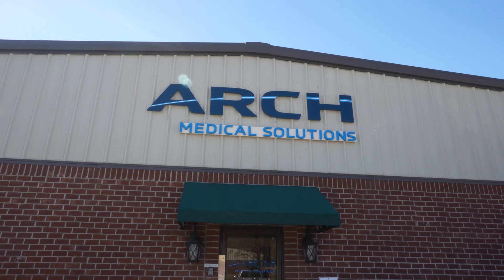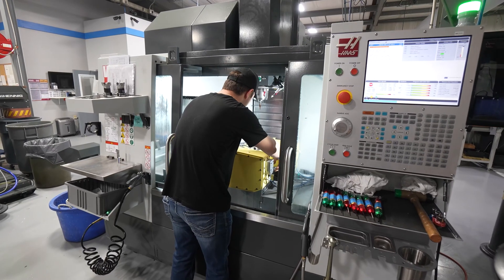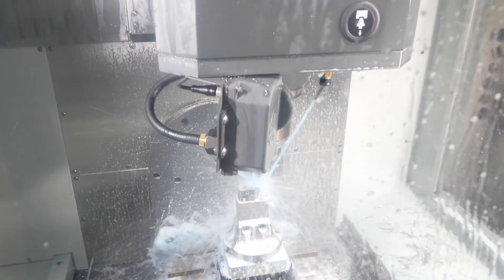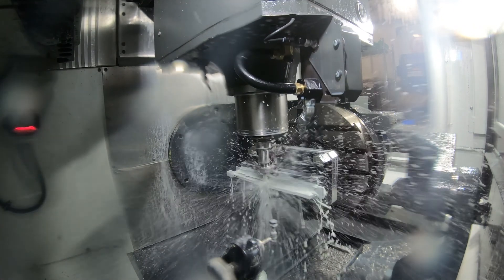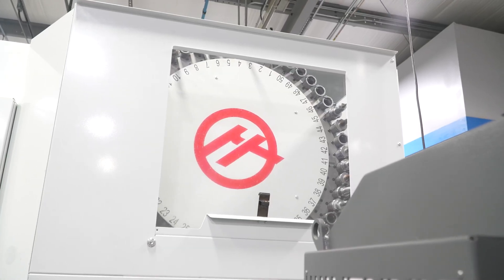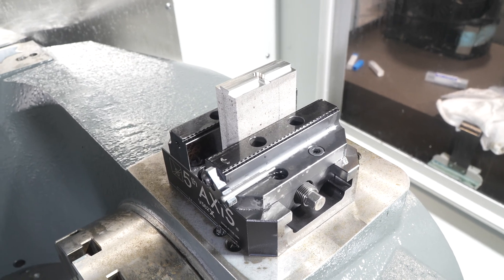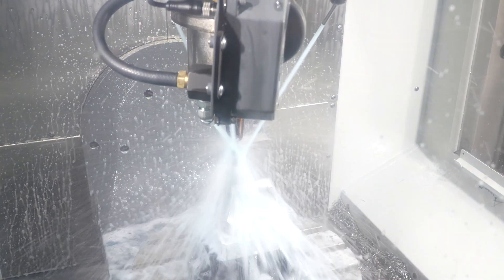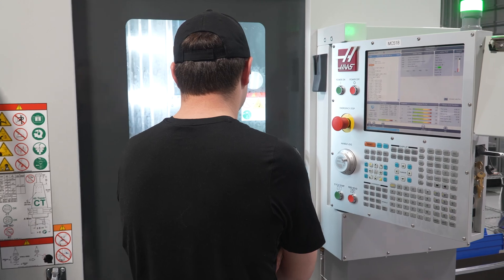Machining Stainless Medical Devices in 5-Axis at Arch Medical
Arch Medical in Olive Branch, Mississippi is a manufacturer of medical instruments and implants for spinal surgery. Nearly all of the parts they machine are from stainless steel and are done in 5-axis. Recently they purchased 2 Haas UMC-500SS to machine long parts longer parts, which they were unable to do on their fleet of VF-2SS+Rotary machines.

In this Haas testimonial, the lead milling operator shares how the UMC-500SS are making his job easier with features like; high-speed machining, tool-life management, 50-tool ATC capacity, dynamic work offsets, and the ability to mount a vise on the side of the trunnion to “boss” parts.